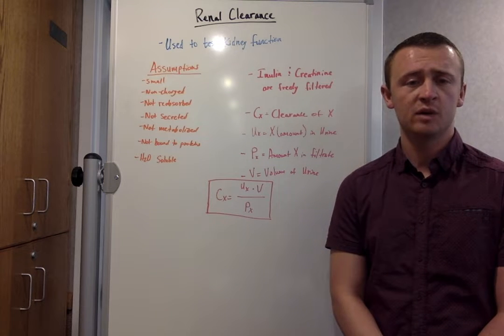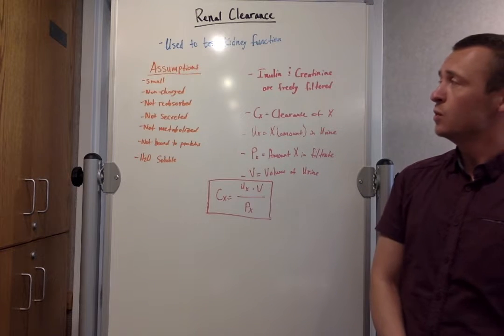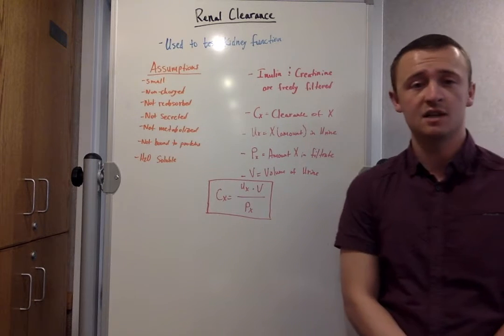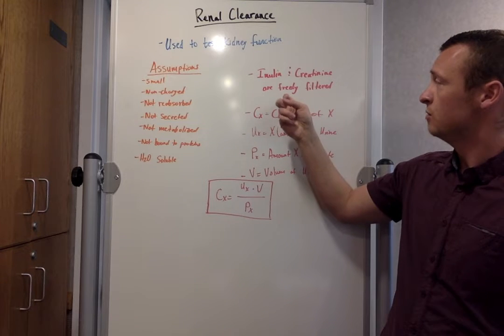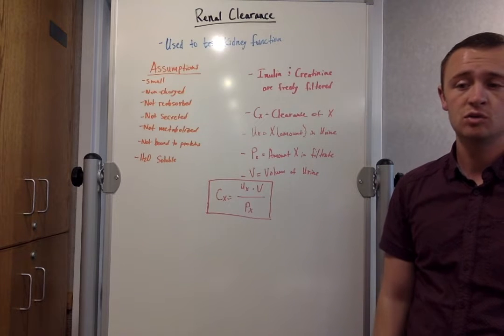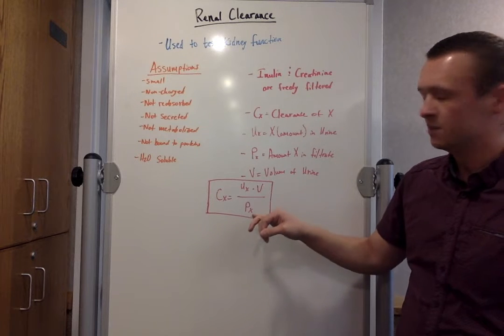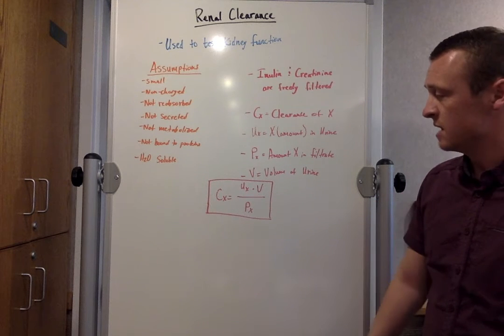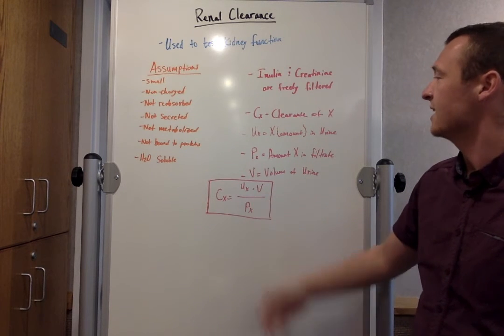Physiology Exam 4 Review 4